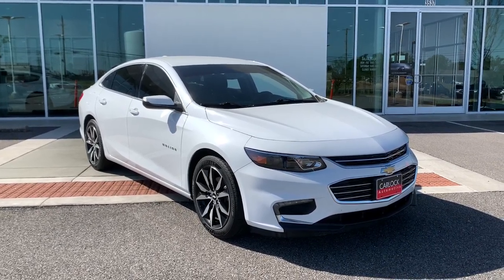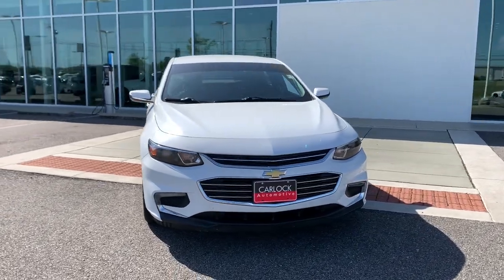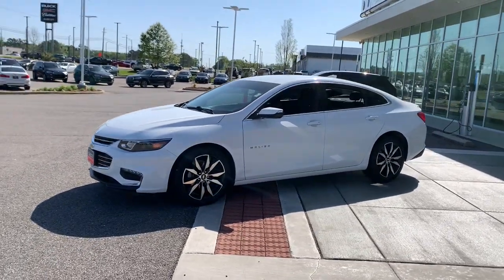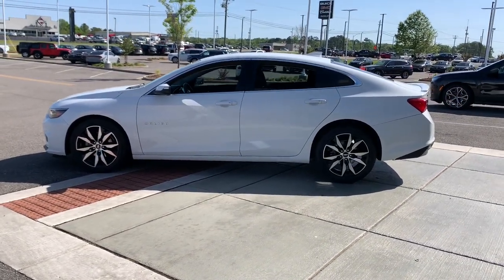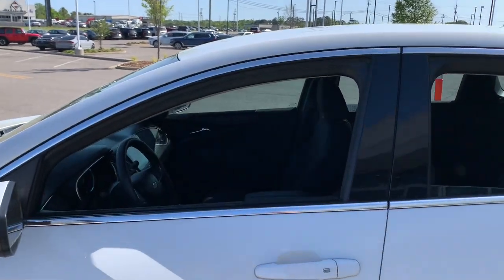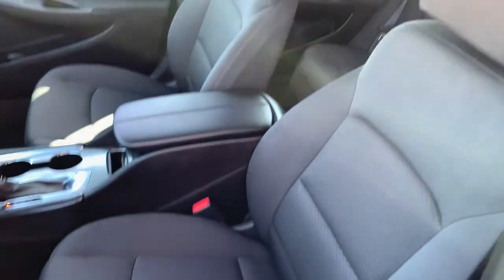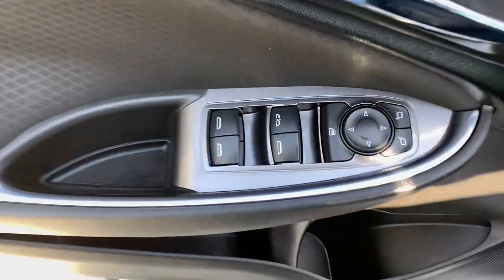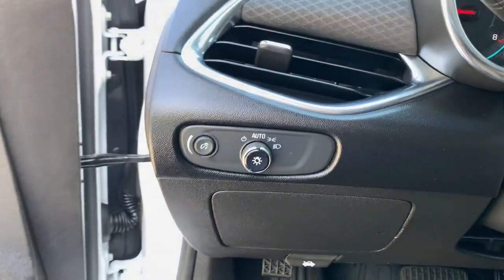2018 Chevrolet Malibu Tuscaloosa, Birmingham, Greensboro, Bessemer, AL, Columbus, MS P107874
Summit White Used 2018 Chevrolet Malibu available in Tuscaloosa, Alabama at BMW of Tuscaloosa. Servicing the Birmingham, Greensboro, Bessemer, Columbus, MS area.

#{MAKE}
#{MODEL}
2018 Chevrolet Malibu LT - Stock#: P107874 - VIN#: 1G1ZD5ST3JF107874

Clean CARFAX. Jet Black Cloth.brbrbrBMW of Tuscaloosa presents this 2018 Chevrolet Malibu LT in Summit White exterior with Jet Black interior. Price includes a $1,000 finance rebate. Vehicle MUST be financed with BMW of Tuscaloosa or rebate is forfeited to dealer.